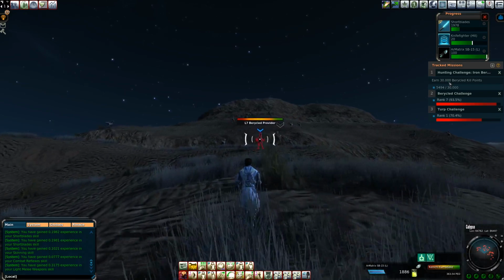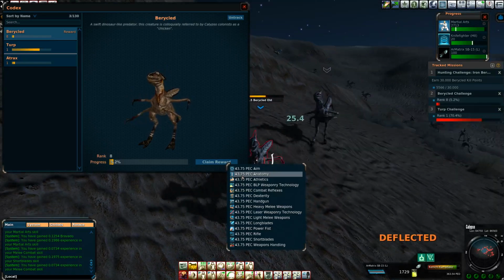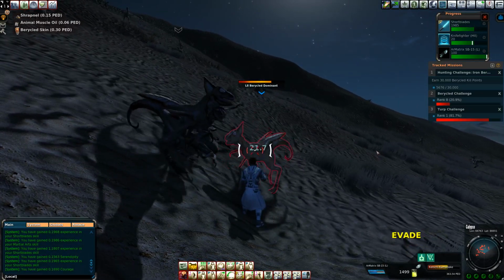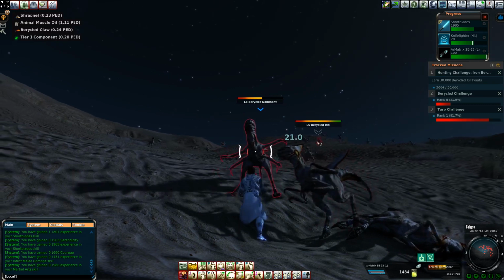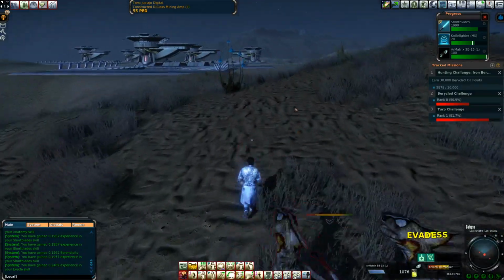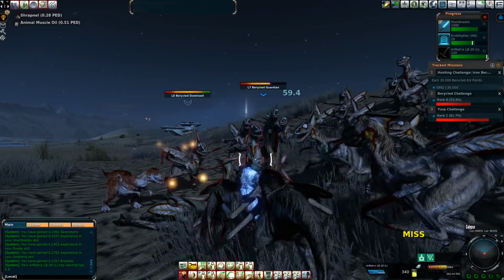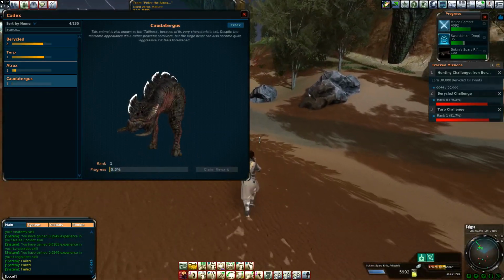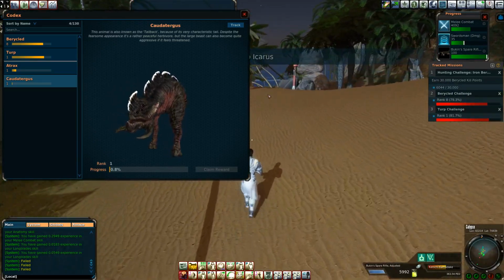Entropia Universe Patch 16.5 Review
I review the updates to the Missions on Calypso, the quality of life improvements to the EU platform, discussion of how I believe it's a Beta State, and I end up mired in chickens!